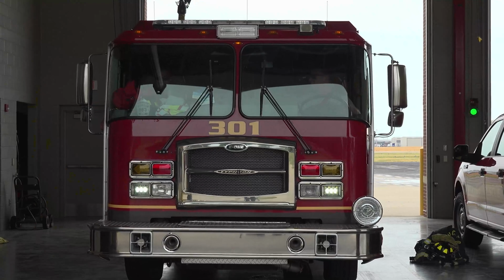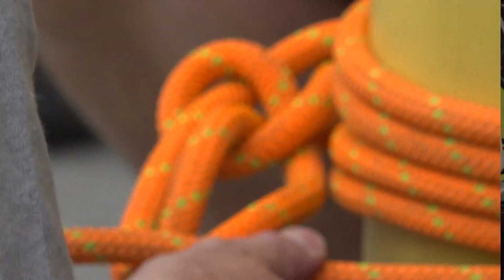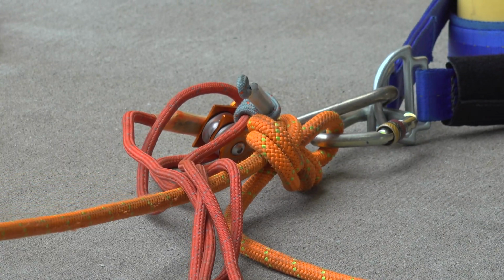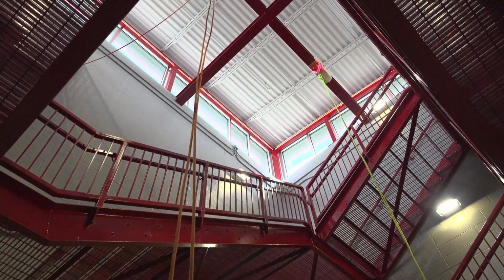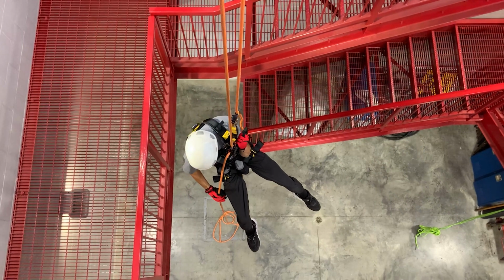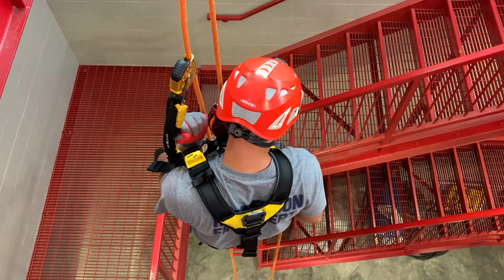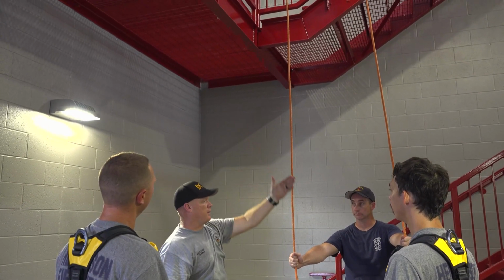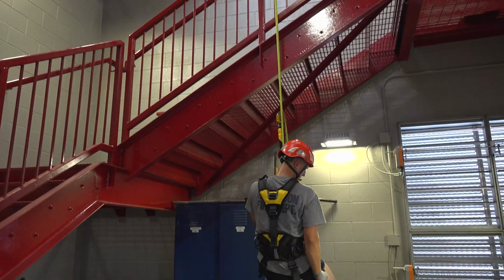High Angle Rope Rescue Training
The Daviess County Fire Department participates in a joint training with the Henderson Fire Department.

High Angle Rope Rescue involves terrain with a slope of 60 degrees or greater.  In these scenarios, firefighters rely entirely on ropes and other specialized hoisting equipment to rescue people who are stranded.

Assistant Chief Eric Coleman says the technique may be utilized in an industrial setting or a remote location in the woods, where a patient is off the ground.

The Fire Department is able to use an onsite training tower to practice High Angle Rope Rescue.